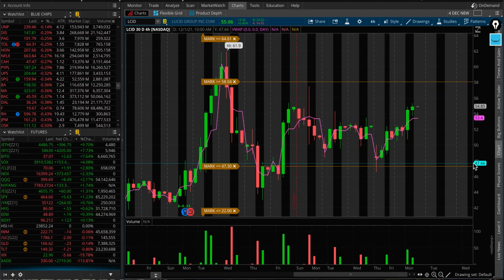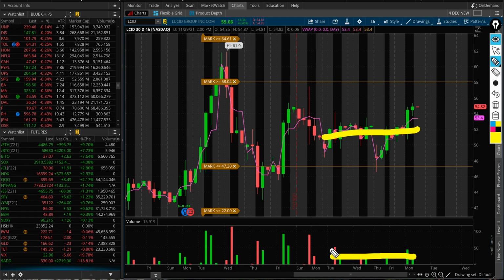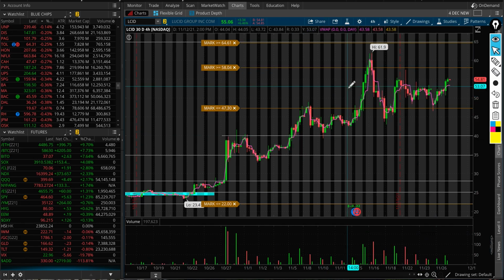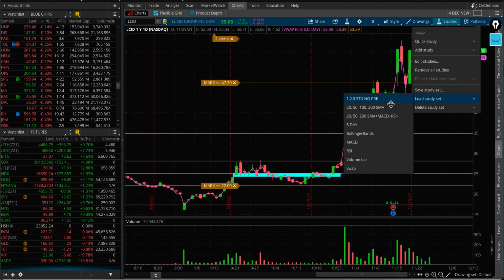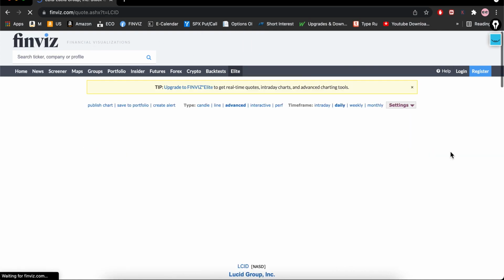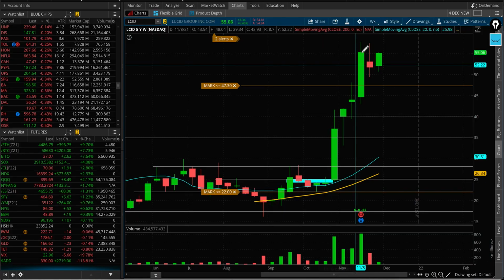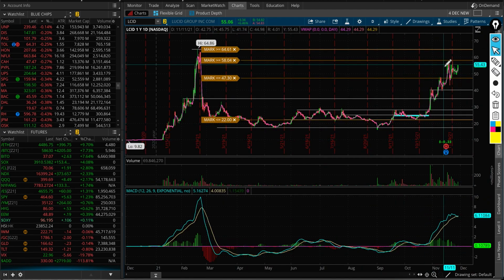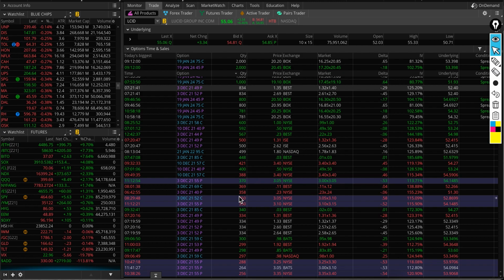LCID Lucid Stock Analysis, Slowly Setting Up To Squeeze?!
Lucid stock price prediction analysis
► Robinhood (we'll both get a free stock 🤝 when you sign up)